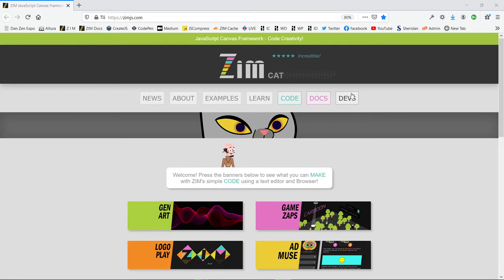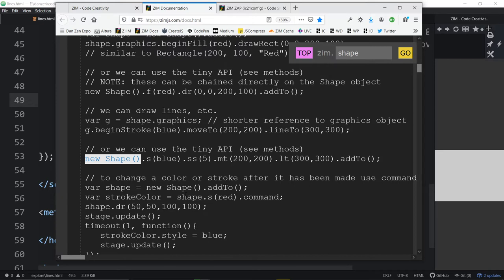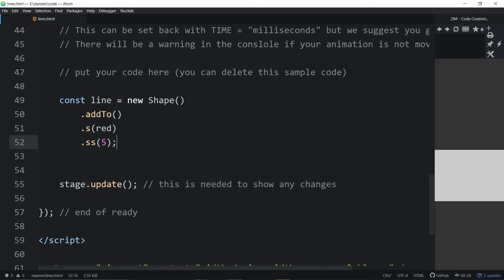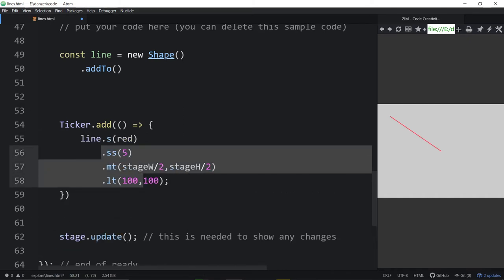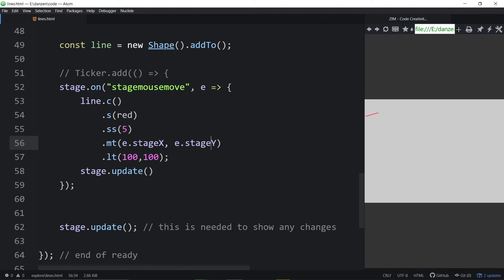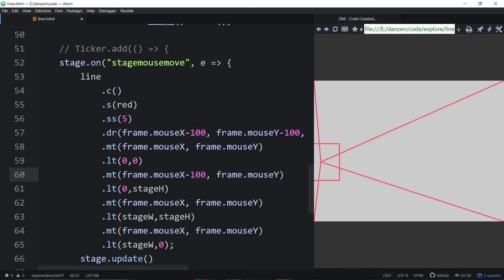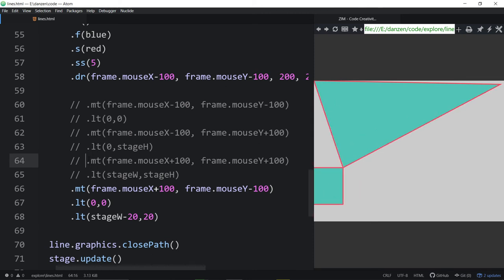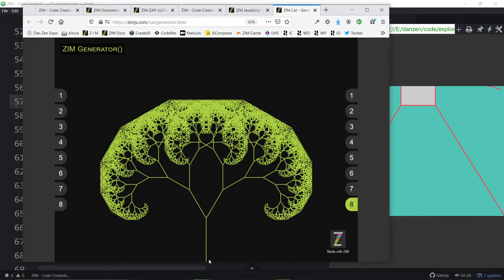ZIM Explore! 47. Lines!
Helping out folks in ZIM Slack with a video exploring how to make lines in ZIM - the explore concentrates on ZIM Shape and looks at dynamic lines as well.

00:00 CreateJS and ZIM
13:00 Line
19:00 Function ES5 ES6
20:00 Clear Ticker
25:00 stagemousemove
30:05 not clearing line
31:00 many lines
41:00 fill colors
44:00 Flare
45:13 Generator lines